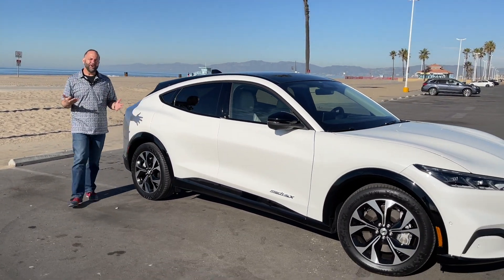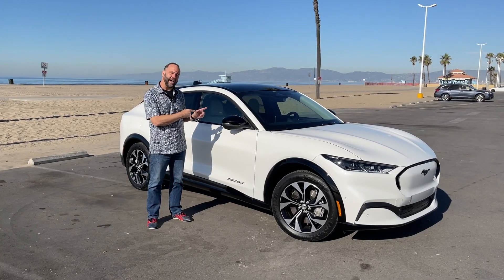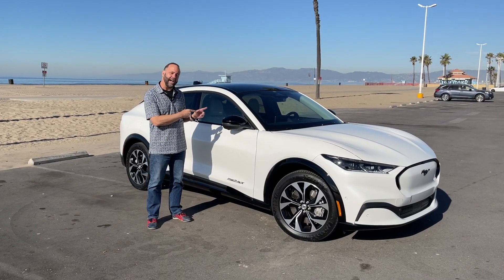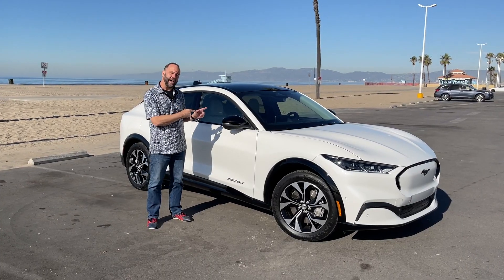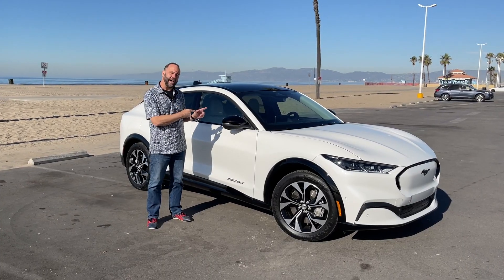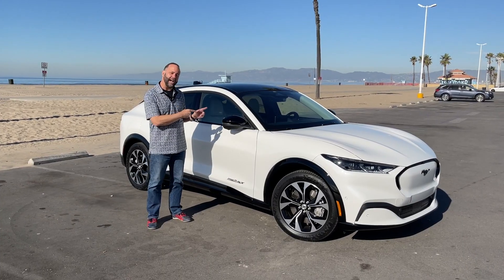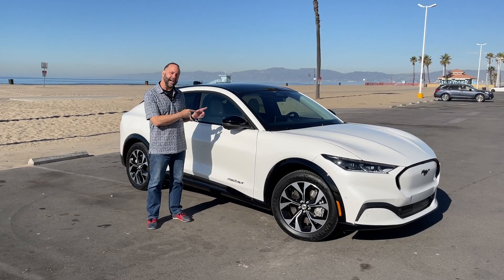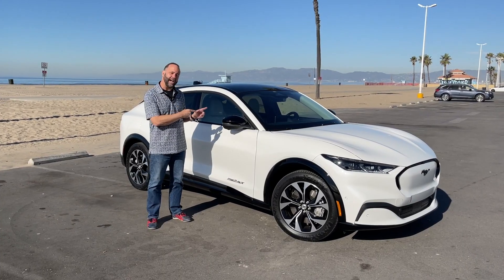2021 Ford Mustang Mach-E Review & First Drive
Ford’s most famous nameplate has gone electric. The 2021 Ford Mustang Mach-E goes on sale this month, representing the most aggressive electric-car effort yet by the global automaker. From its size and shape to its performance, range, and technology pedigree, the new Mustang Mach-E leverages Ford’s design and engineering might, along with its most endearing model name, to move the needle in the electric car space.

2021 Ford Mustang Mach-E Review

Putting a Mustang badge on a vehicle, particularly an SUV, puts a fair amount of pressure on the engineers behind such a vehicle. SUV or not, EV or not, the Mustang Mach-E has to live up to that branding or it's going to fail in the marketplace. The “slowest” version of the Mach-E, an extended range model with rear-wheel drive only, does zero-to-60 mph in 6.1 seconds. That’s acceptable, but everyone understands the EV promise of instant torque, so that number may disappoint potential Mustang Mach-E buyers. But as stated, the zero-to-60 time can be as low as 3.5 seconds, which is bonafide supercar territory, and even the base Mach-E (without the heavy extended-range battery) hits 60 in either 5.8 or 5.2 seconds.

Of course performance is more than just how quickly a car gets to 60 mph. The new Mustang Mach-E has three driving modes, “Whisper”, “Engage”, and “Unbridled”. The beauty of electric drivetrains, along with electrically-controlled steering, brakes, suspension and throttle response, is that these traits can be changed, substantially and instantly, by altering the vehicle’s driving mode. We experienced this in the Mustang Mach-E, with a shift from “Whisper” to “Unbridled” delivering a dramatic shift in how quickly the vehicle accelerated, how confidently it handled and how aggressively it slowed down. Yeah, the Mach-E is still an EV, and at 4,400 to 5,000 pounds a not-particularly light SUV, but it can respond quickly to driver inputs (in “Unbridled mode) and feels undeniably “sporty” by sport utility standard.

How Much Does the 2021 Ford Mustang Mach-E Cost?

The 2021 Ford Mustang Mach-E has a starting price of $43,995, including an $1,100 destination charge. For that price you get a base “Select” model with rear-wheel drive, a 230-mile range, 266 horsepower, 317 pound-feet of torque, and a zero-to-60 time of 5.8 seconds. That price is before a $7,500 Federal Tax Credit, plus any state or local credits that can add up to between $500 and $5,000. An all-wheel-drive version of the Mustang Mach-E Select costs $46,695 and ups peak torque to 428 pound-feet while dropping the zero-to-60 time to 5.2 seconds. This version also drops the Mach-E’s range to 211 miles.

The next step up the Mustang Mach-E trim ladder is the “Premium” model, starting at $48,100. It’s got the same power and range specs as the Select trim but replaces the Select’s 18-inch wheels with 19-inch versions and adds premium features like heated front-row seats, a heated steering wheel, a Bang & Olufsen 10-speaker audio system, automatic high beams and a panoramic fixed-glass roof. A 300-mile extended range option is offered on the Premium model for an additional $5,000, though the added weight of the battery and luxury feature brings zero-to-60 acceleration down to 6.1 seconds.

What Does the Mach-E Come Standard With?

Every 2021 Ford Mustang Mach-E, including the base Select trim, includes an impressive array of technology. A large, upright 15.5-inch central touchscreen display, along with a 10.2-inch digital gauge cluster, allows drivers to control and track the Mach-E’s many high-tech features. LED exterior lighting, wireless phone charging, multiple driving modes, Ford’s Sync 4A connected car tech, and “Phone as a Key” technology (for both Apple and Android phones) further elevates the Mustang Mach-E’s tech pedigree, and all of it comes standard for that $43,995 starting price.